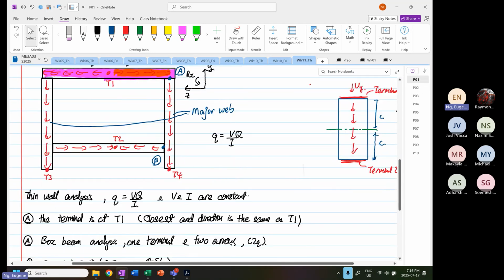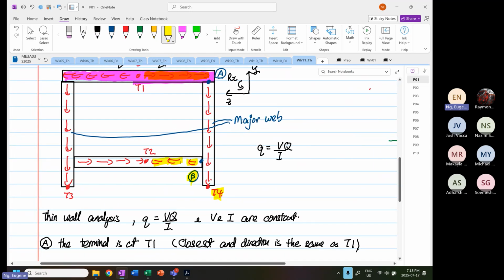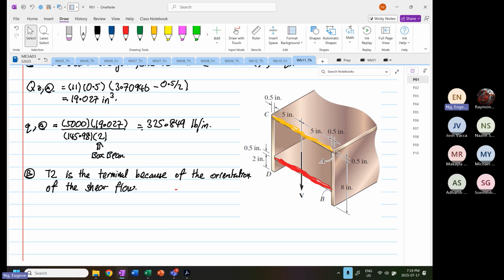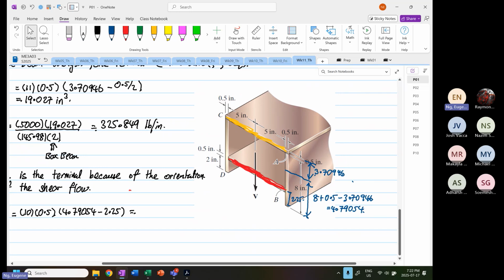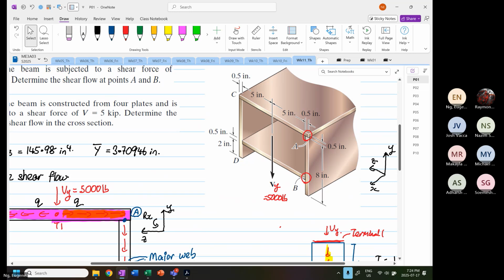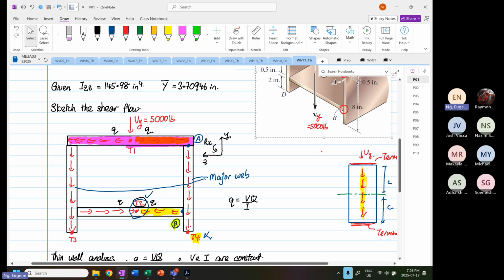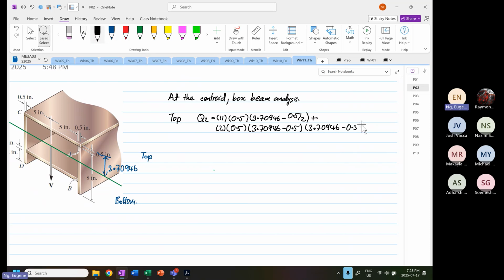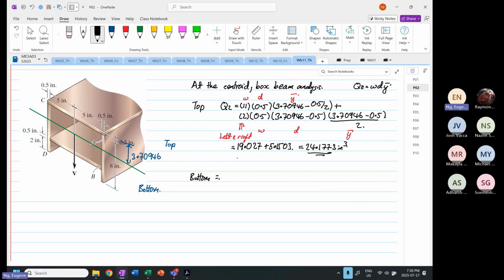Wk11 Thu P02: Shear Stress for Thin Wall and Longitudinal Shear Analysis